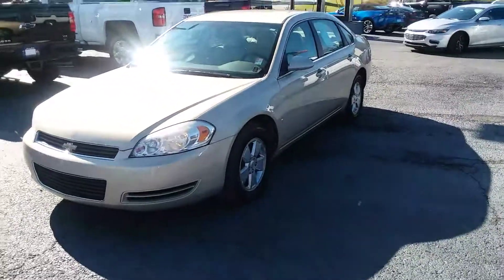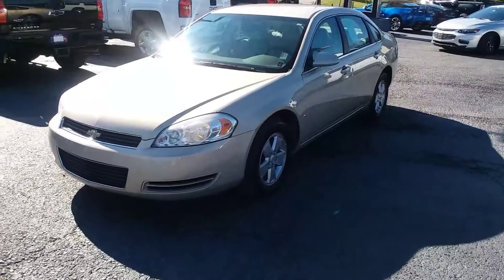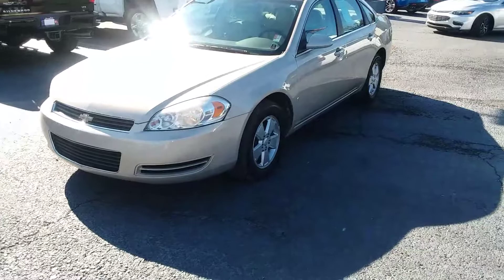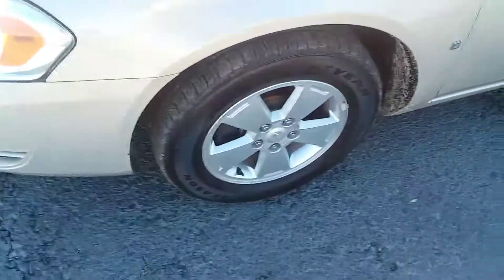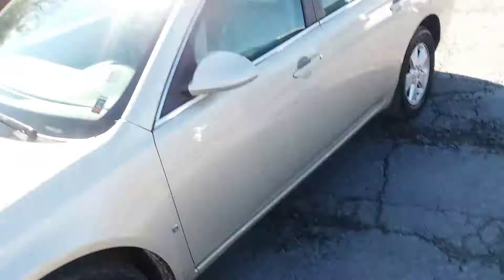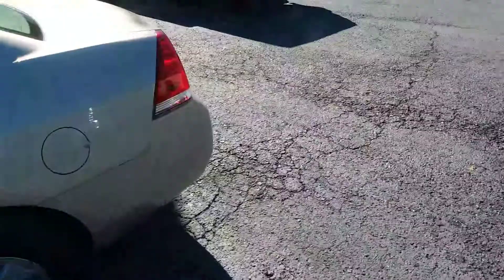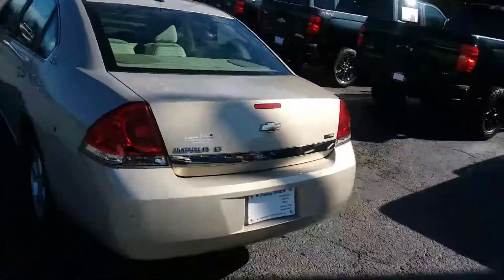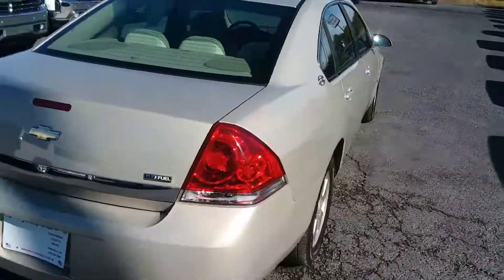November 16, 2018